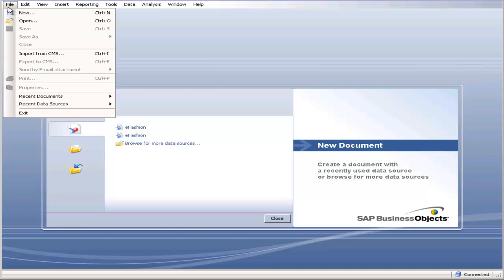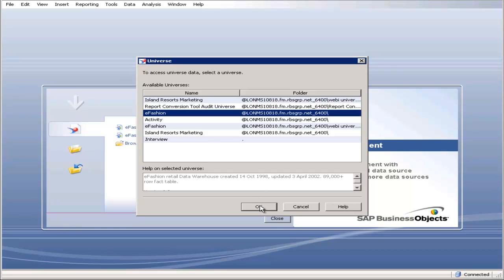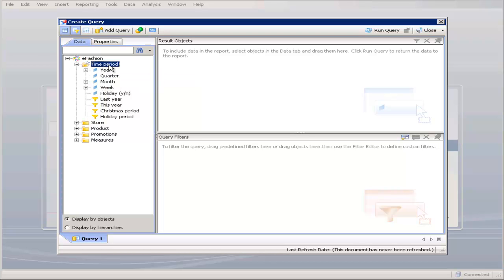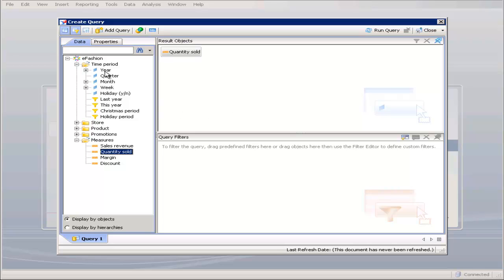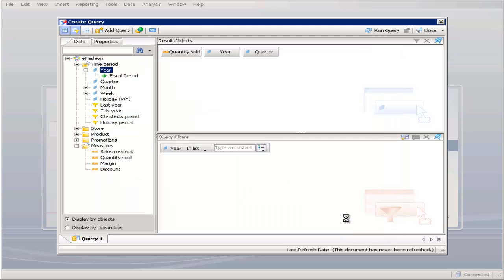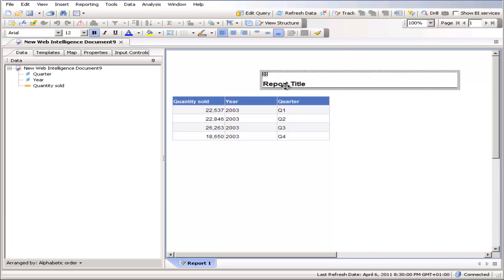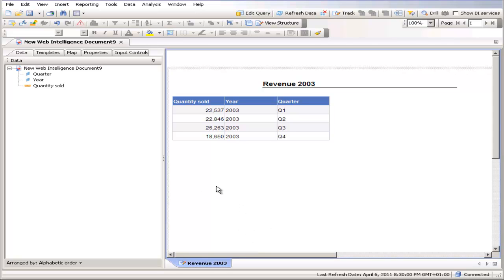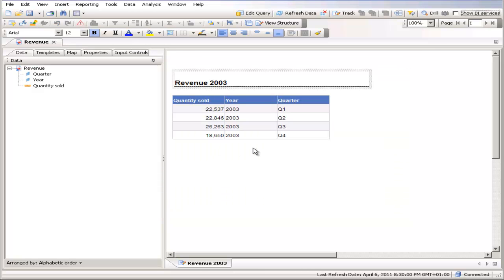Web Intelligence - Create a Simple Report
Business Objects Tutorial - Web Intelligence Part 1